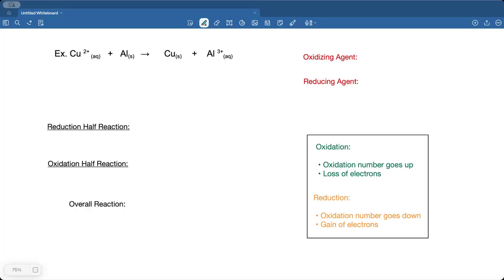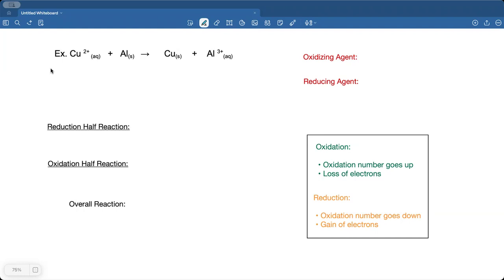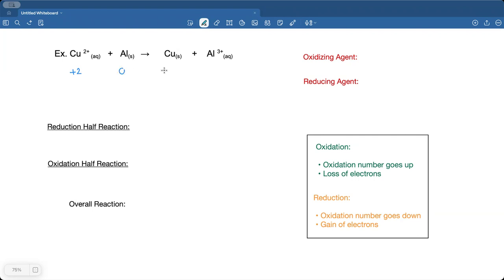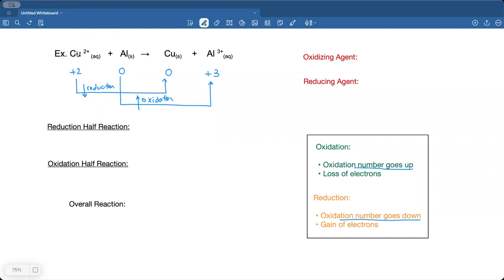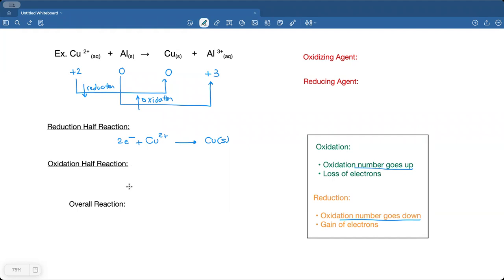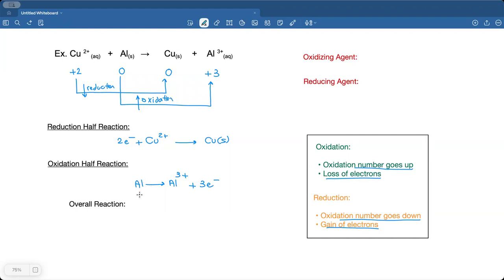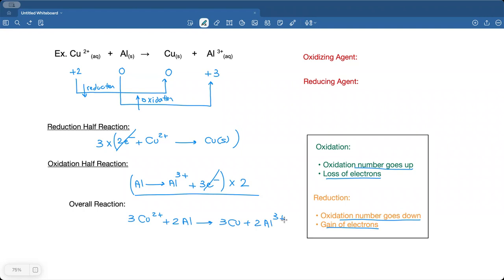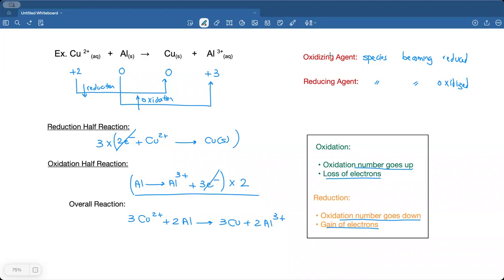redox reactions broken down: half reactions and balancing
Redox reactions can seem confusing at first — but they don’t have to be! In this video, I clearly explain what a redox reaction is and why it stands for oxidation and reduction reactions where electrons are transferred. You’ll learn how oxidation is the loss of electrons and an increase in oxidation number (oxidation state), while reduction is the gain of electrons and a decrease in oxidation number.

This oxidation reduction reaction explained step by step will help you understand reduction and oxidation reactions using simple rules like OIL RIG. I’ll also show you how oxidation numbers change during redox reactions chemistry and how to identify which species is oxidized and which is reduced.

You’ll learn how to write half reactions for redox reactions, how to balance electrons in redox reactions, and how to cancel electrons to obtain the overall balanced equation. This tutorial also explains oxidizing and reducing agents, including how to identify the oxidizing agent and reducing agent in any oxidation reduction reaction.

This lesson is perfect for high school chemistry, AP Chemistry (AP Chem), and college-level students who want to master balancing redox reactions, oxidation states, and redox reactions balancing with confidence.

📒 *Chapters* 📒
0:07 What happens during redox reactions in terms of electrons
0:30 What is meant by Oxidation Number or Oxidation State
1:00 How to assign oxidation numbers and oxidation states
1:45 Reduction is when oxidation number decreases
1:55 Oxidation is when oxidation number increases
2:16 Writing Half Reactions
3:14 Oxidation is loss of electrons, Reduction is gain of electrons (OIL RIG)
3:58 How to Balance Electrons in Redox Reactions and to write Overall Reaction
4:46 Oxidizing Agent and Reducing Agent